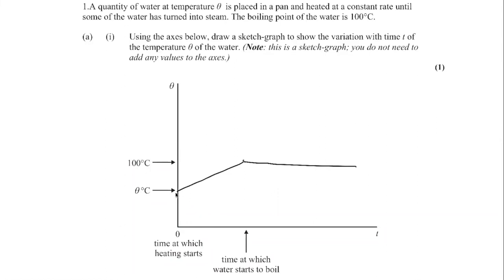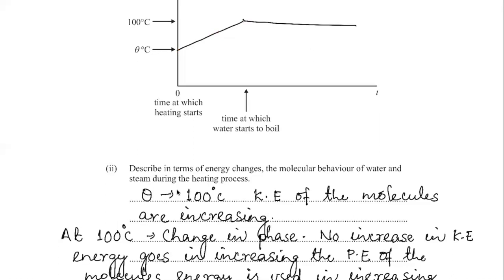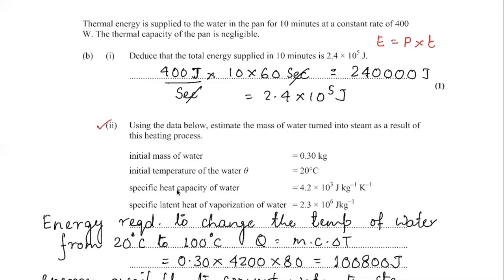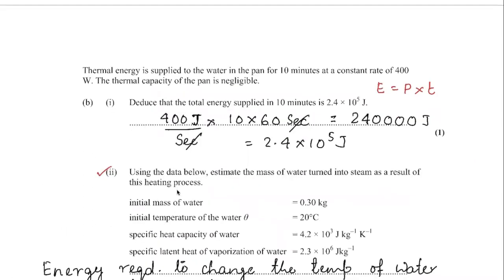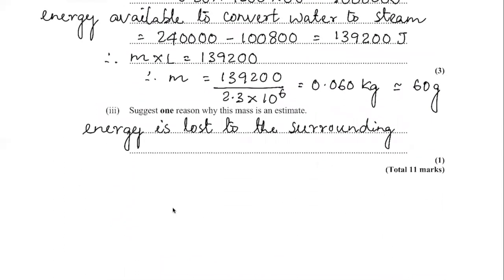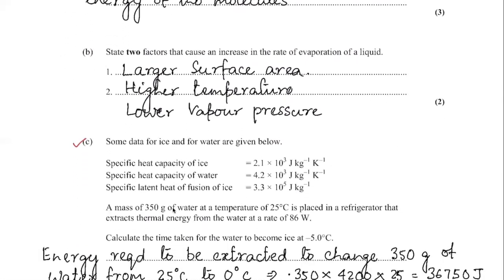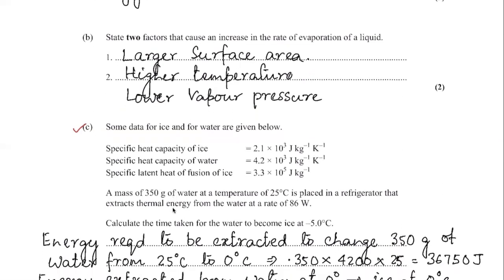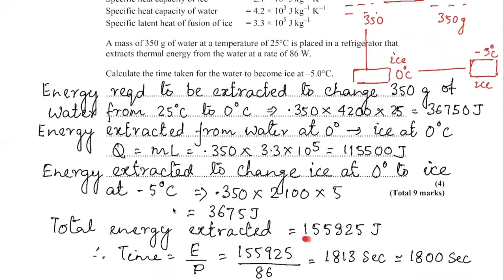Thermal Physics IB questions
Thermal Physics IB questions solved